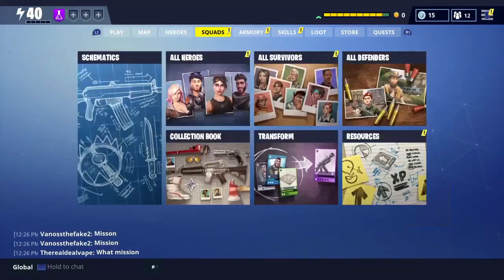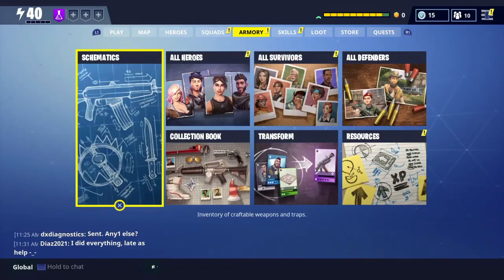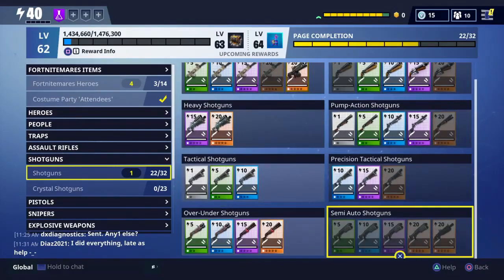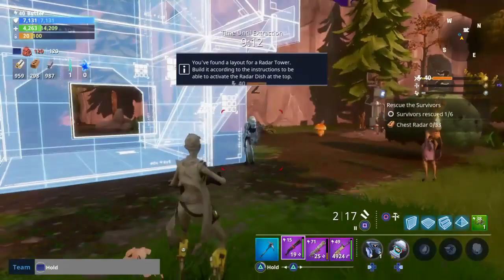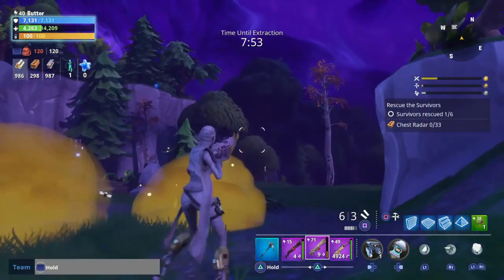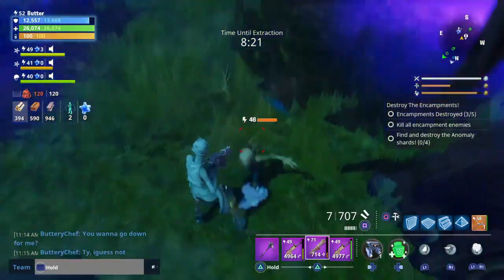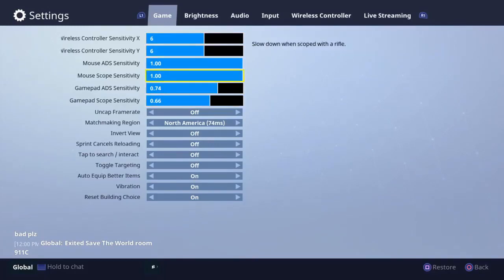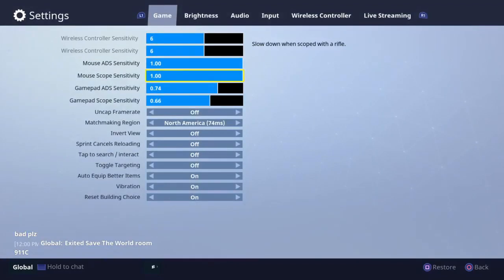Fortnite :*New 1.9 Patch Notes*New Shotguns!A few of the bigger update changes!(Save the World)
why you wear a jesus peace? Some Battle Royal notes too.